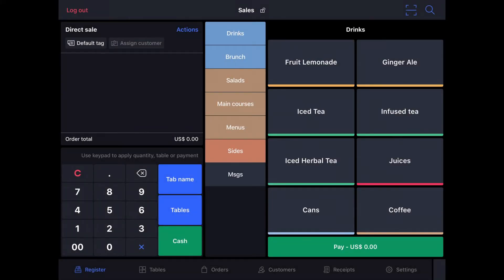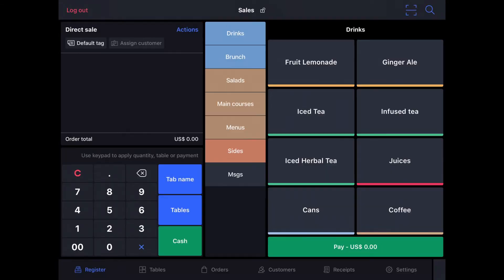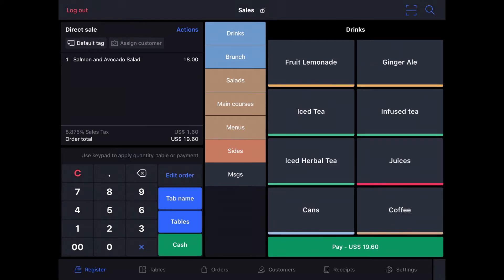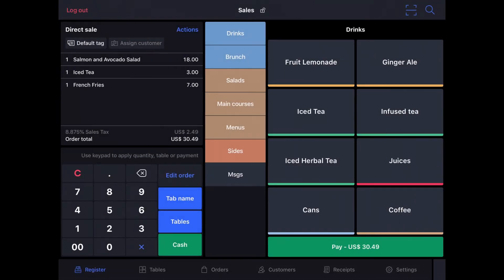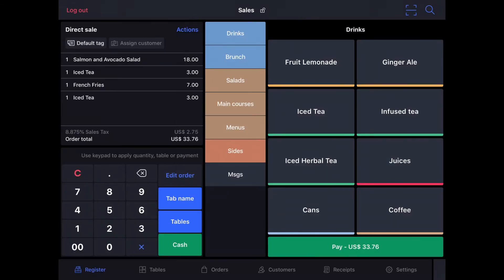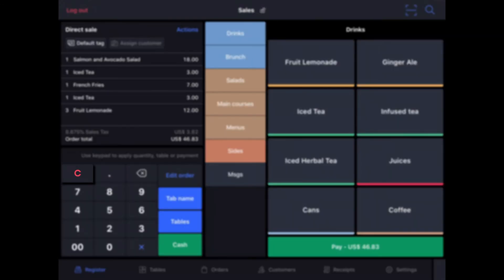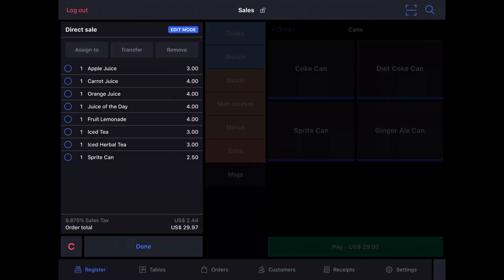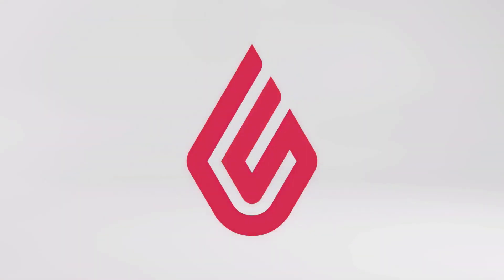Placing an Order in Direct Sale Mode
Direct Sale mode is the default order setting for counter service workflows. While in Direct Sale mode, users can process an order and payment at the same time.

For more information/help on ordering in Direct Sale mode,